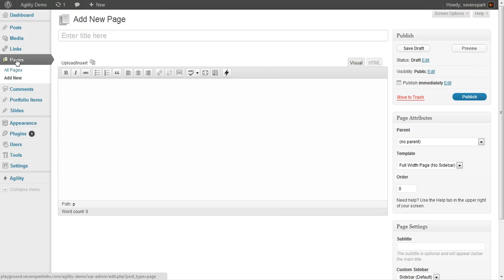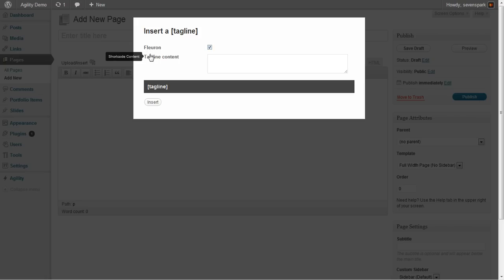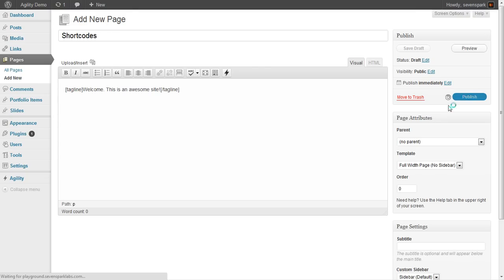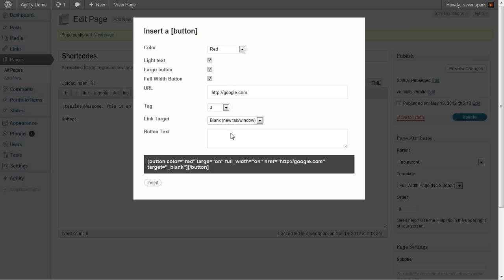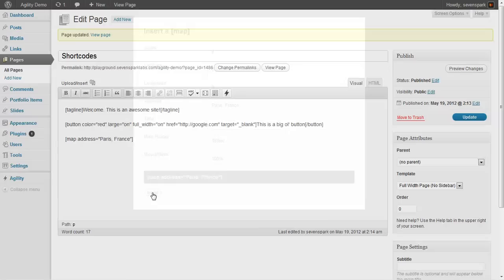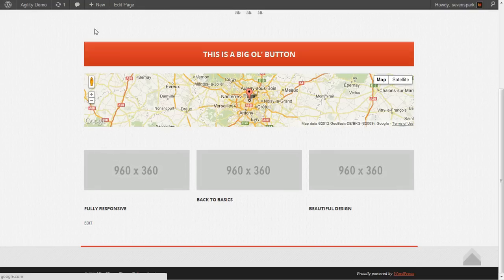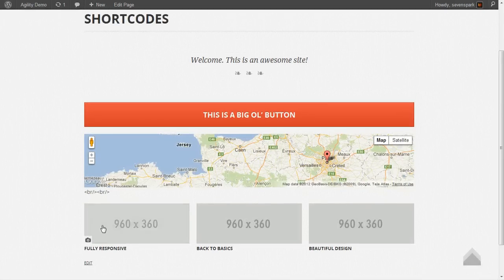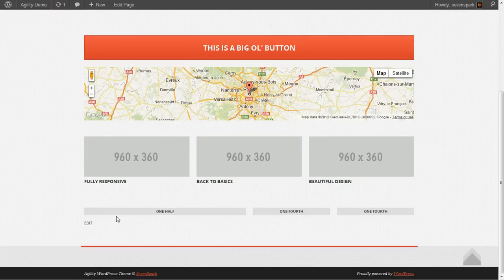Agility WordPress Theme - Shortcode Generator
This video demonstrates the shortcode generator